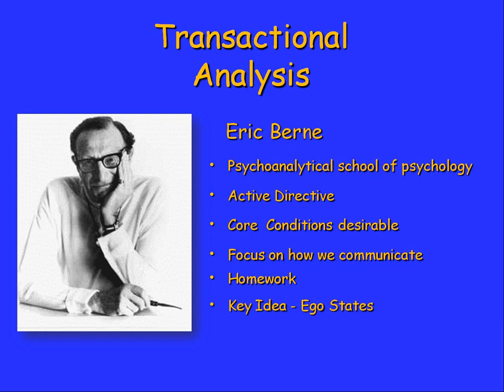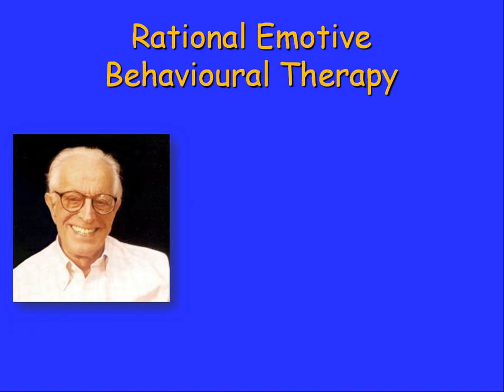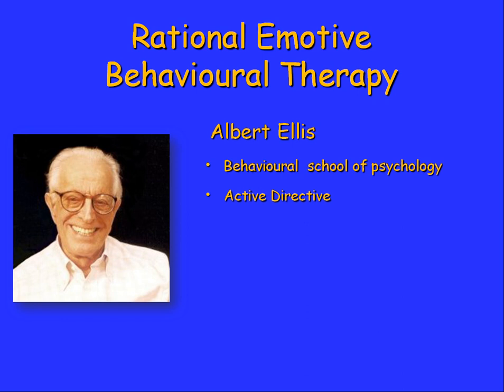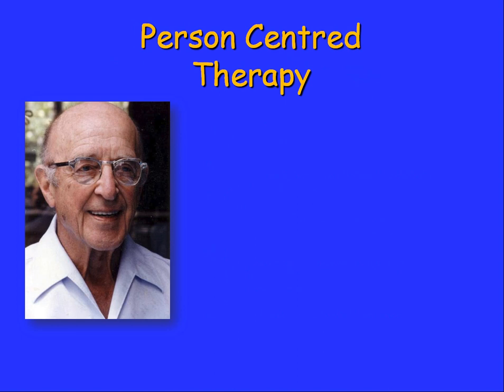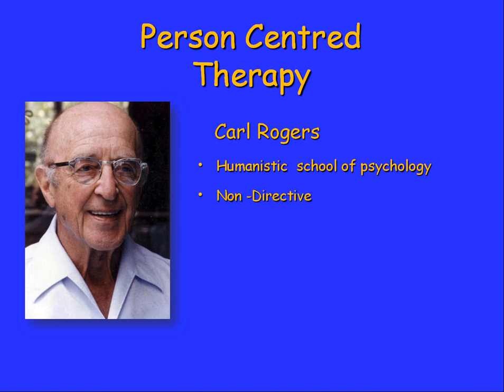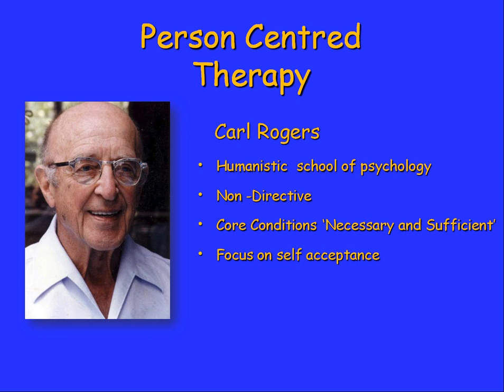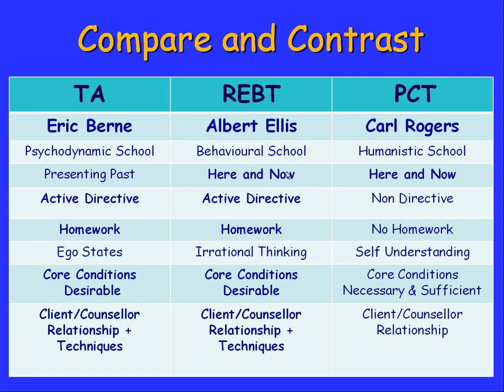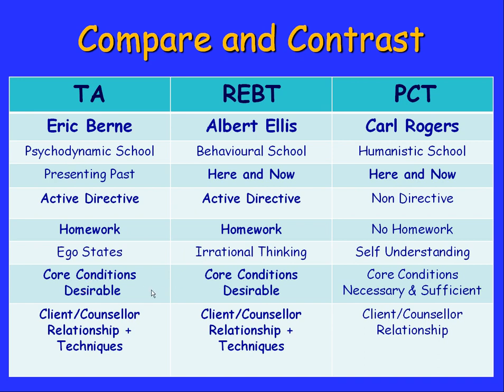Counselling Theories Compared and Contrasted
Counselling Theories Compared and Contrasted (CLICK SHOW MORE)

Counselling Theories Compared and Contrasted. In this video I compare and contrast person centered therapy rational emotive behavioural therapy, and transactional analysis.